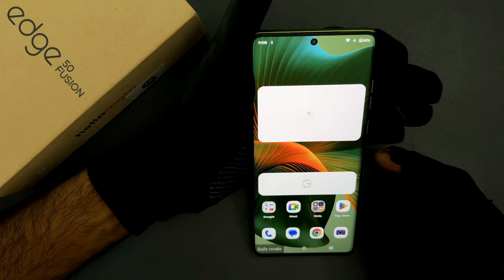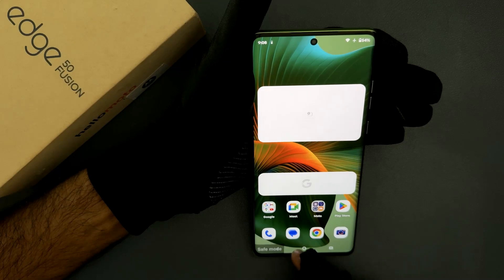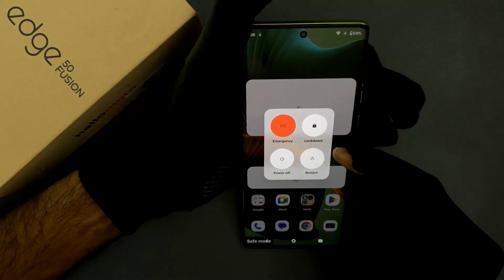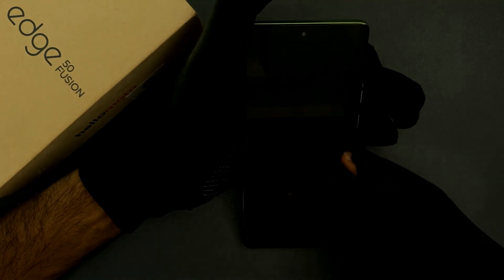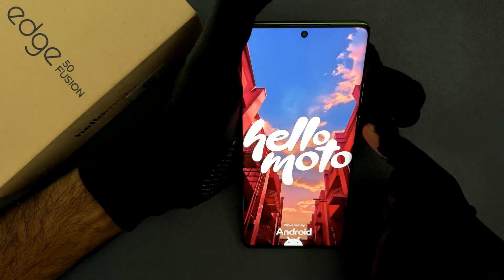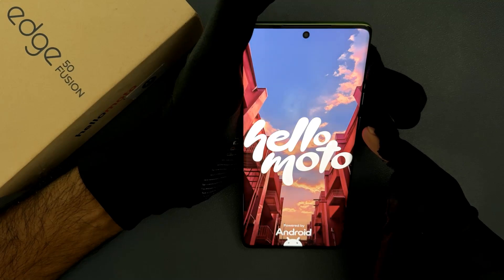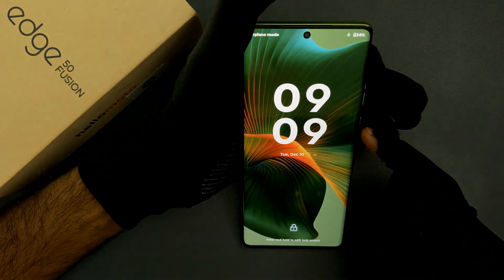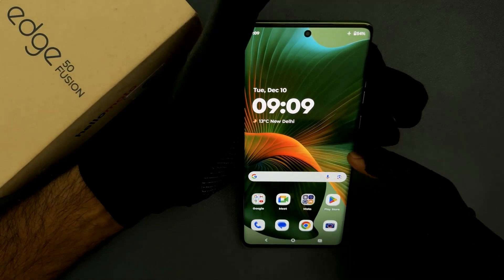How to Turn Off Safe Mode in Motorola Edge 50 Fusion?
Hi guys, In this Video, I will show you "How to Turn Off Safe Mode in Motorola Edge 50 Fusion."